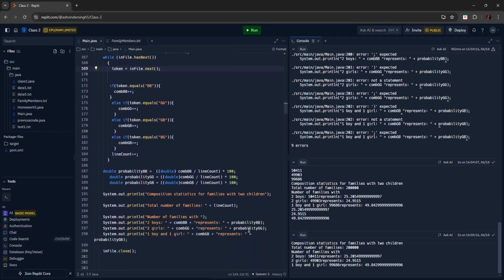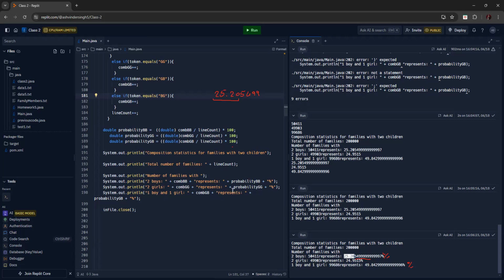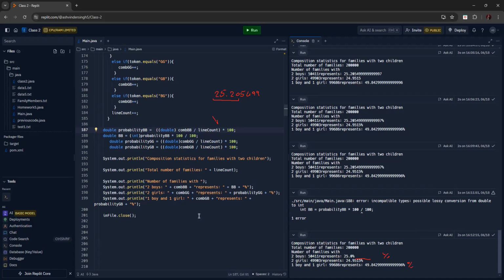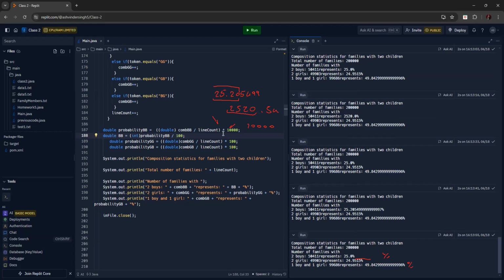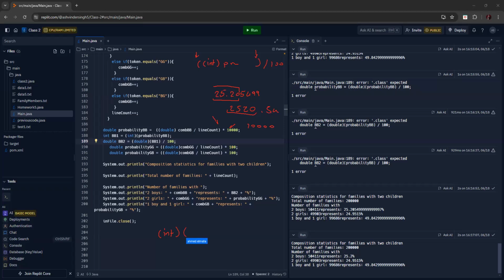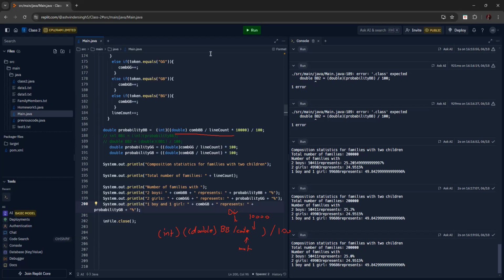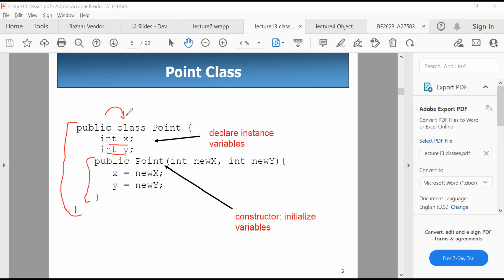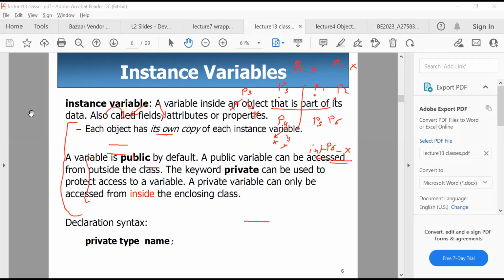AV Java Class 17 (Part 2 Rounding the probabilities of Boys & Girls to a single decimal point)